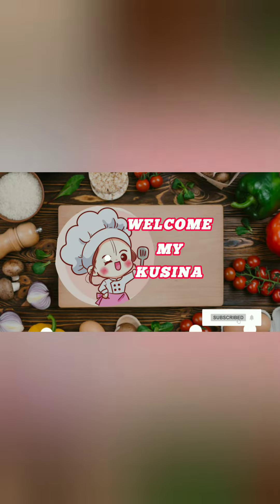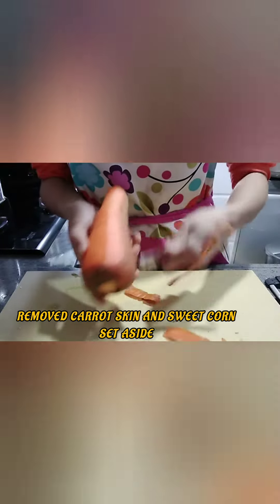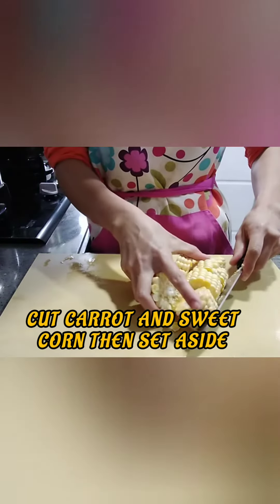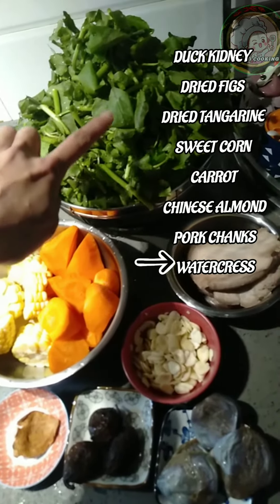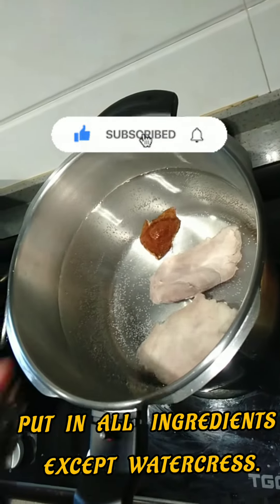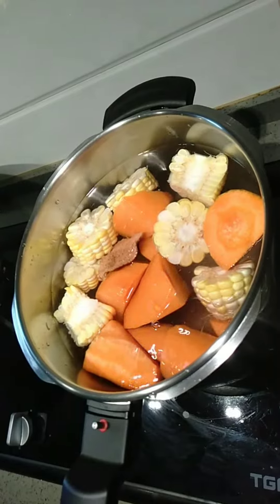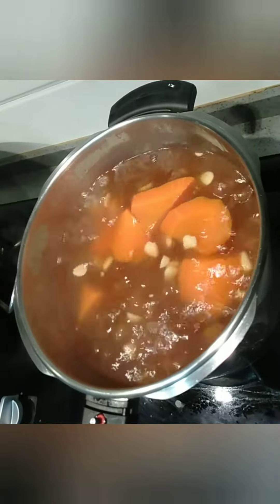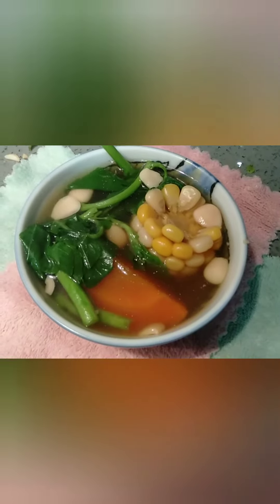How to make a watercress Chinese soup in 5 easy steps!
Hello every one we have our new Chinese soup today we call it watercress soup..this soup is very tasty..this is also good to dip in soy sauce with slices of chillies.just follow step by step on my vedeo..this soup is very easy and quick to prepare.

ingredients below

watercress
sweet corn
carrot
pork chanks
duck kidney
dried figs
dried tangerine
Chinese almond

methods
blanch the pork chanks   and wash it in top water.then put all ingredients in a pot except Watercress...boil for 30 in minutes after boiling put in watercress boil again for 15 minutes and serve hot with water cress and slices of chilli with soy sauce.